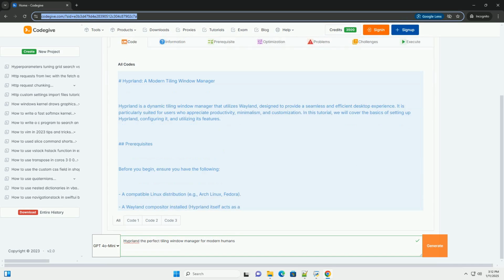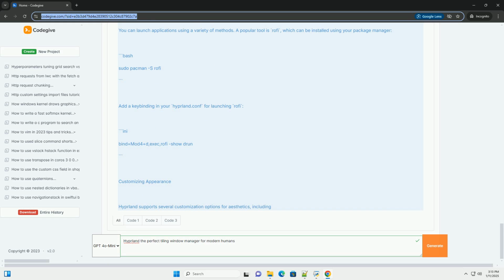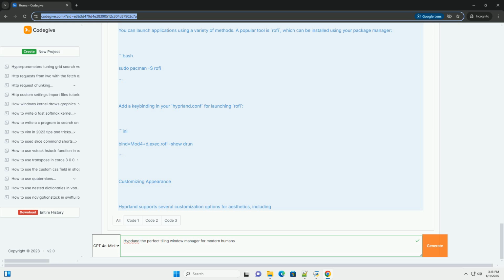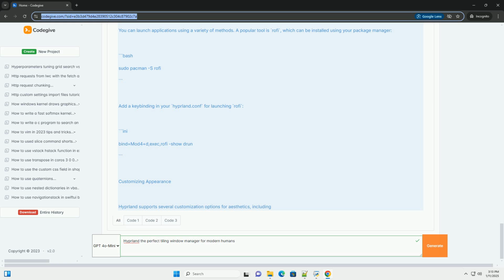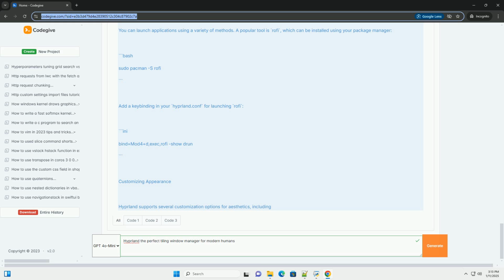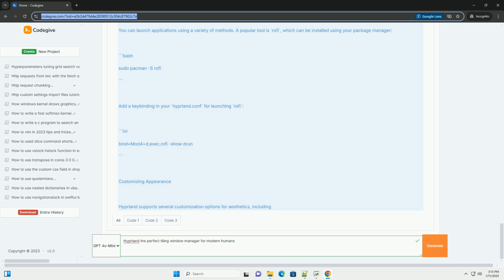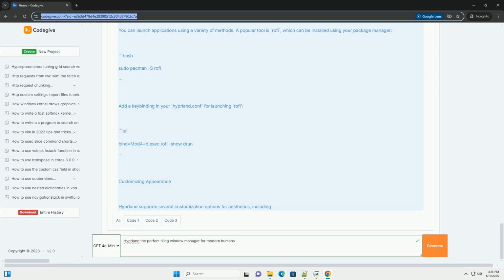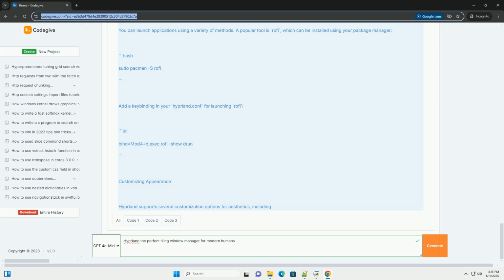hyprland the perfect tiling window manager for modern humans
hyprland: a modern tiling window manager

hyprland is a dynamic tiling window manager that utilizes wayland, designed to provide a seamless and efficient desktop experience. it is particularly suited for users who appreciate productivity, minimalism, and customization. in this tutorial, we will cover the basics of setting up hyprland, configuring it, and utilizing its features.

 prerequisites

before you begin, ensure you have the following:

- a compatible linux distribution (e.g., arch linux, fedora).
- a wayland compositor installed (hyprland itself acts as a compositor).
- basic knowledge of terminal commands and configuration files.

 installation

 arch linux

for arch linux and its derivatives, you can install hyprland from the aur (arch user repository):

 other distributions

for other distributions, check the official github repository for installation instructions or pre-built binaries:

 basic configuration

hyprland configuration files are typically located in `~/.config/hypr/`. the primary configuration file is `hyprland.conf`. create this directory and file if it doesn't exist:

 example configuration

here’s a basic example of a `hyprland.conf` file:

**explanation:**
- `exec`: runs commands upon startup, such as setting the wallpaper.
- `set`: defines variables for ease of use (like the terminal).
- `bind`: specifies keybindings (`mod4` usually refers to the super/windows key).
- `layout`: sets the default layout mode.
- `master_size`: specifies the size of the master area in a tiled layout.

 starting hyprland

once you've configured hyprland, you can start it using a display manager (like sddm, gdm, etc.) or from a terminal by running:

 basic usage

 tiling management

hyprland automatically tiles windows according to the configured layout. you can adjust windows using keybindings:

- **open a terminal**: `mod4 + enter`
- **close the focused window**: `mod4 + q`

Hyprland
 tiling window manager
 modern desktop environment
 Linux productivity
 dynamic tiling
 customizable interface
 efficient multitasking
 user-friendly design
 Wayland compositor
 lightweight performance
 open source software
 developer-friendly
 seamless navigation
 modern UX
 flexible workflows